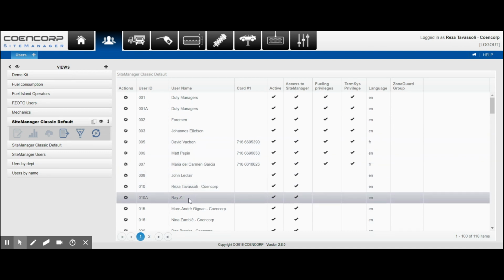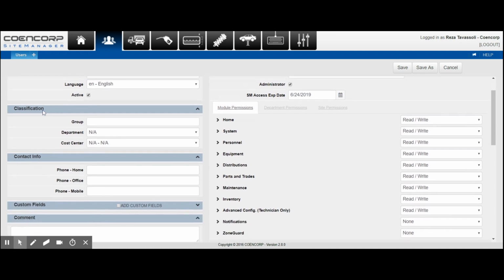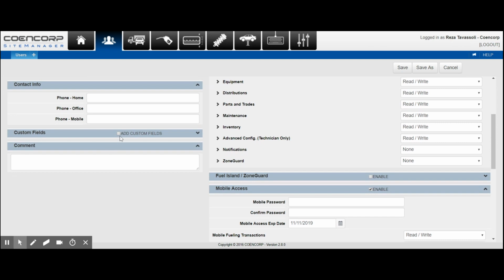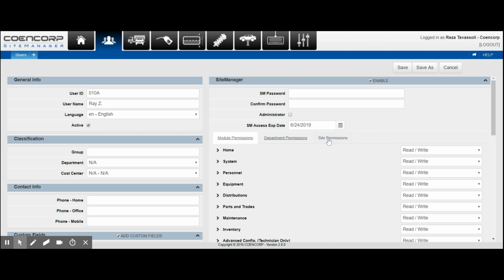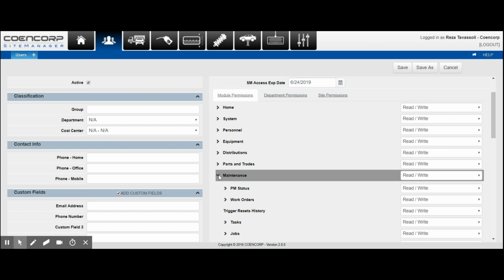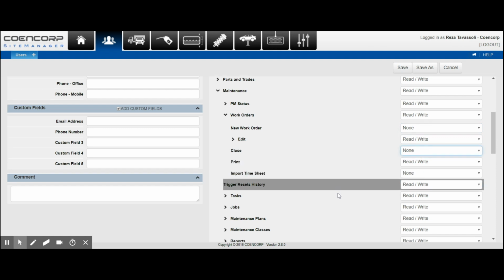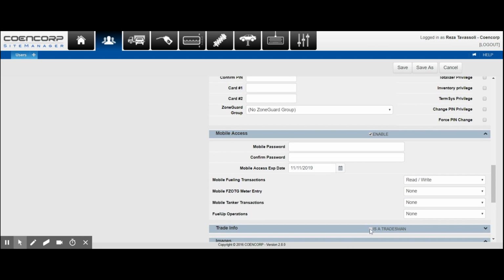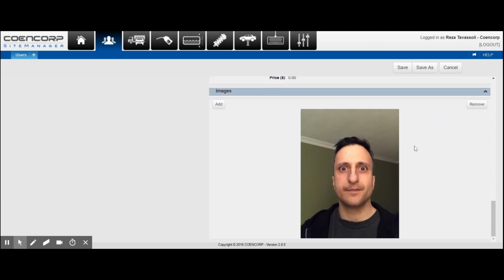How to Manage Your Users for SM2 - Fleet Fuel & Maintenance Management Systems & Solutions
How to manage your users for SMR - Fleet fuel & maintenance management systems and solutions.

Fuel management implies managing your fleet and your personnel. Let's start with users (personnel)...
In this video, we will show you how you can manage your users (personnel) with SM2 and the different level of permission you can give them.

Coencorp
3705 Place de Java, #190
Brossard, Quebec, Canada
J4Y 0E4
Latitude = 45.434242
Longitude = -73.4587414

Houston Office
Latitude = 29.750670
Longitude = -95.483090